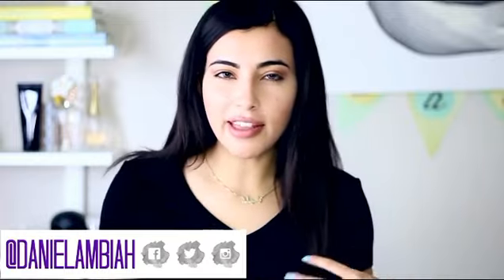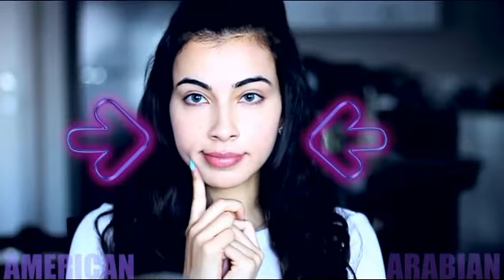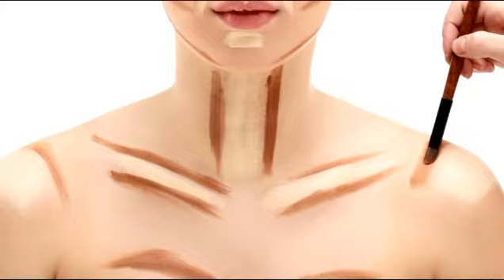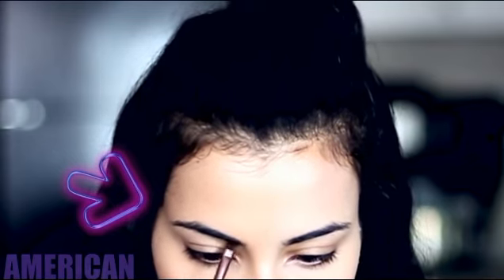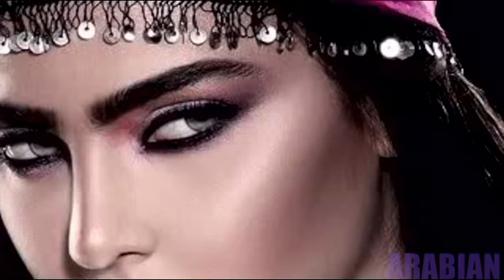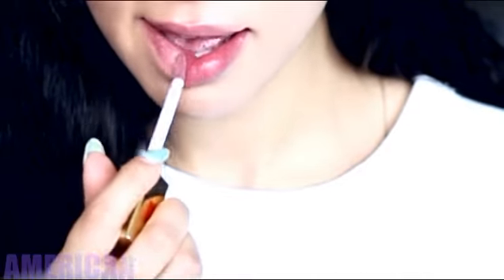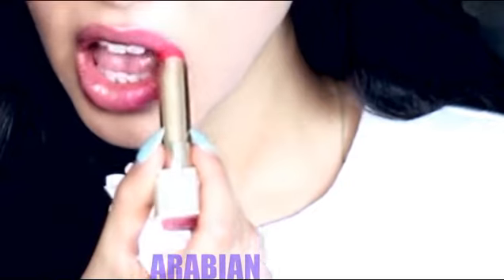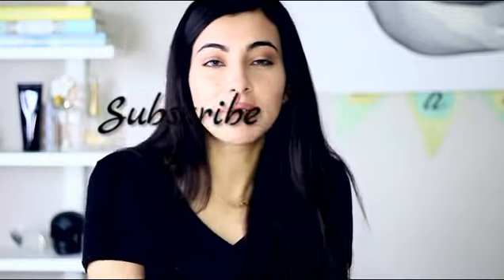Make Tutorial of American Vs Arabian Make Up | Andreen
HEY GUYS. Hope you’re all having a great Friday. :) I know the western world and Arab world are both really big so each region has different beauty trends and what not, but I’ve tried to capture both in this video.